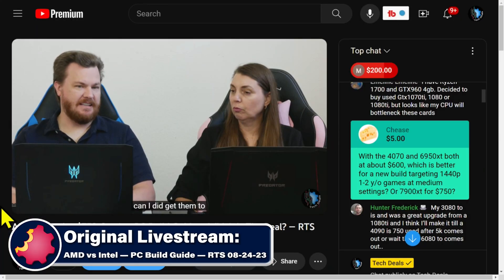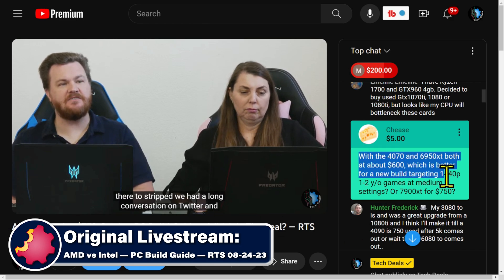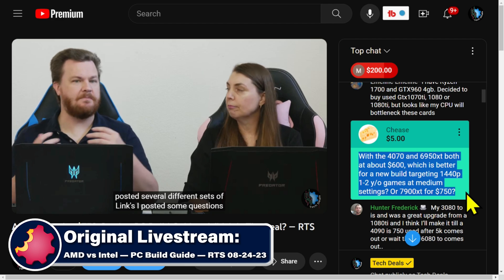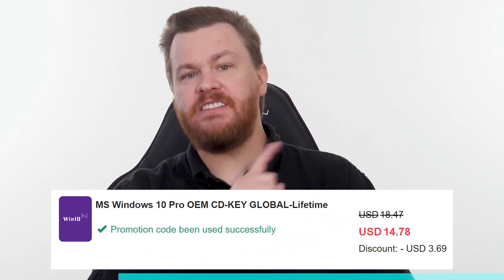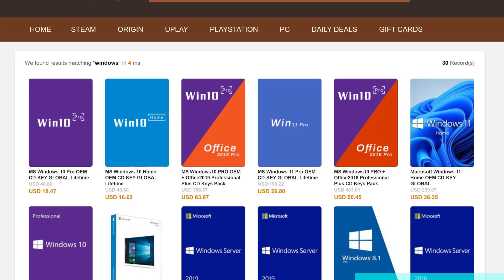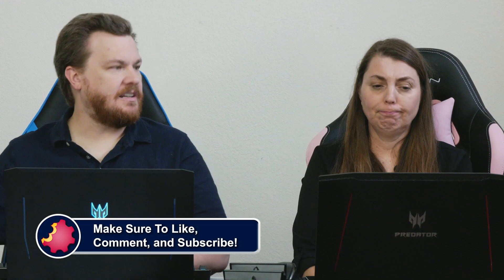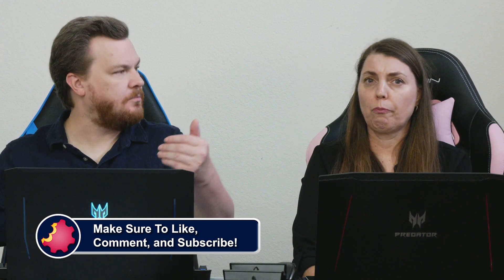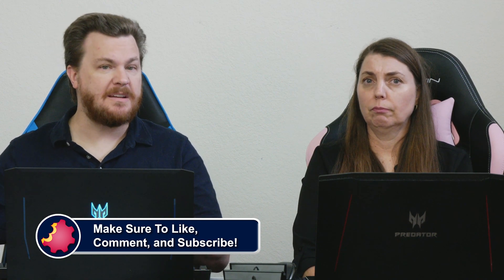Upgrading Your GPU: Comparing Nvidia 4070 and AMD 7900XT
— Live Stream —
AMD vs Intel — $750 Gaming PC Build Guide — Which is The Deal? — RTS 08-24-23

Nvidia 4070 vs AMD 7900XT: Making the Right Choice for Your GPU Upgrad
RTS 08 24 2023 BST   GPU Upgrade 4070 or 7900XT urcdkeys